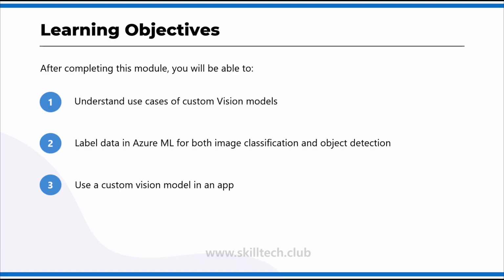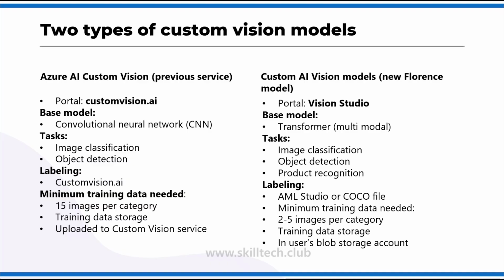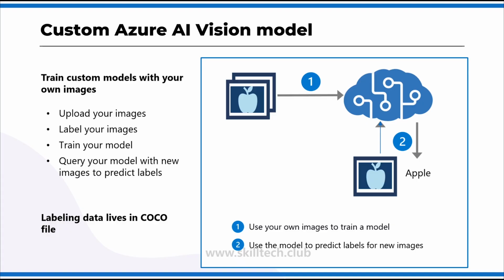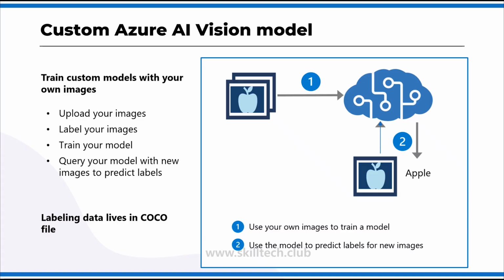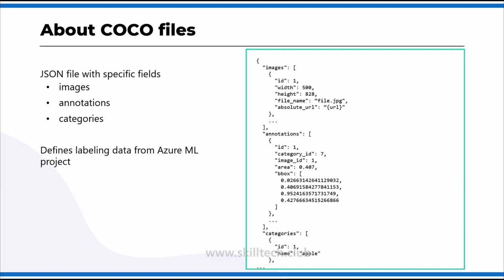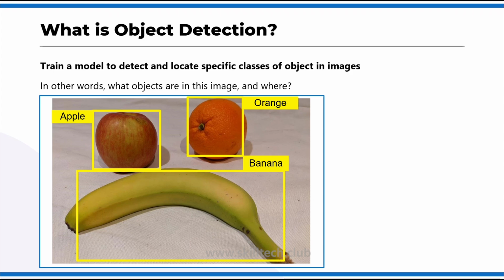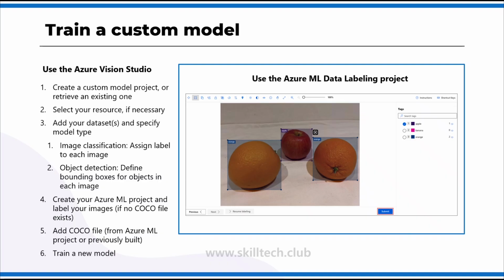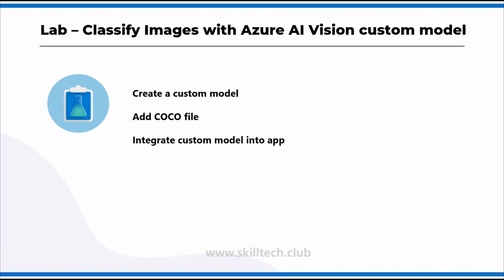AI-102: Custom Model with Azure AI Vision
In this AI-102 lecture, we dive deep into Azure AI Vision and learn how to build, train, and deploy a custom vision model using Azure AI services. Whether you are preparing for the AI-102 certification or looking to implement custom image recognition models, this step-by-step session will help you understand the power of Azure AI Vision!

🔍 What You’ll Learn in This Session:
✅ Introduction to Azure AI Vision & Custom Models
✅ How to Train a Custom Model for Image Classification & Object Detection
✅ Uploading & Labeling Data for Model Training
✅ Deploying & Testing the Custom Vision Model in Azure
✅ Real-World Applications of Custom AI Vision Models
✅ Best Practices & AI-102 Exam Tips

AI developers & data scientists working with computer vision
IT professionals & cloud engineers preparing for AI-102 certification
Students & researchers interested in AI-powered image recognition
Business professionals looking to integrate AI Vision into applications

📌 Key Highlights:
✅ Live demo of training a custom AI vision model
✅ Step-by-step deployment in Azure AI Vision
✅ Practical use cases & industry applications
✅ Exam-focused insights for AI-102 certification

💡 Master Azure AI Vision & build intelligent image recognition models today!

Chapters:

00:00​​​​​​ ⏩ Introduction
00:42​​ ⏩ 2 Types of custom vision models
04:31​​​ ⏩ About COCO files
05:22​​​ ⏩ What is Image Classification?
05:59​​​ ⏩ What is Object Detection?
06:34​​​ ⏩ Train a custom model